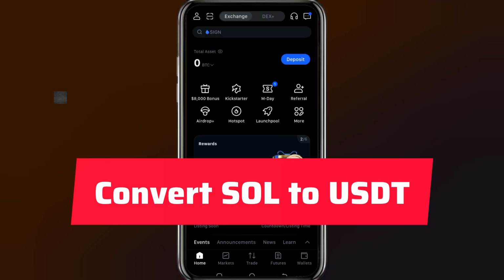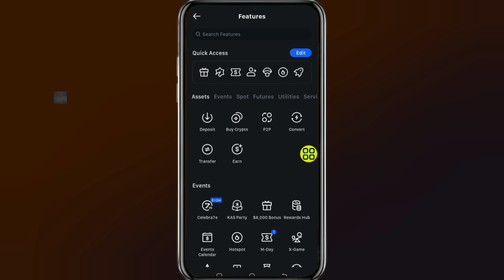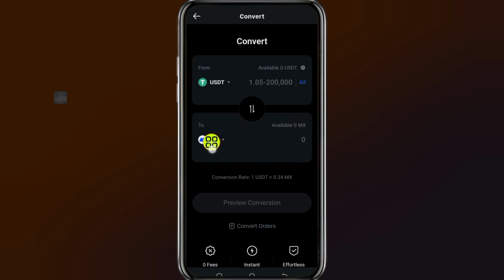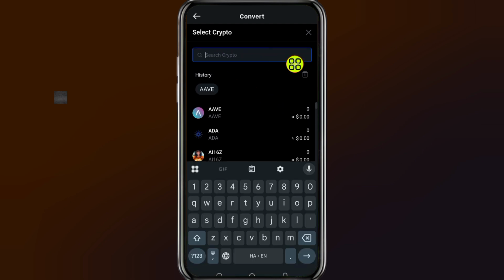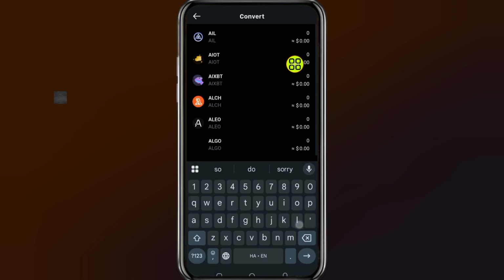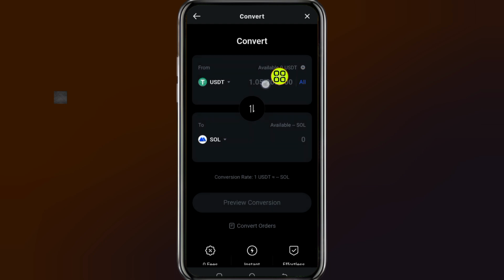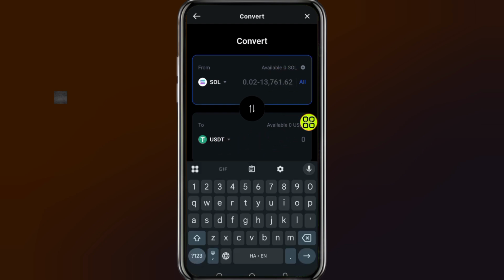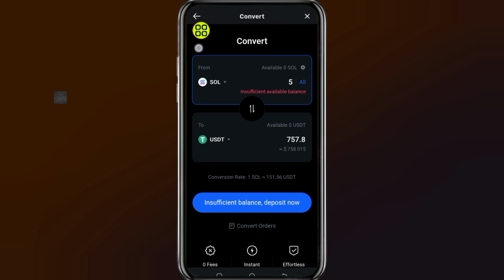How to Convert Solana to USDT In MEXC | Easy Steps (Updated)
How to Convert Solana to USDT on MEXC | Easy Step-by-Step Guide"

Video Description:
In this tutorial, we'll walk you through the process of converting Solana (SOL) to USDT on MEXC, making it simple for you to trade your crypto. Whether you're a beginner or experienced trader, this step-by-step guide will show you how to swap Solana to USDT with ease.

First, you'll learn how to trade Solana for USDT, understanding how to use the MEXC platform to manage your assets efficiently. If you're wondering how to exchange Solana for Tether, or need a quick guide on how to convert SOL to USDT, this video covers all the basics. We'll also show you how to use MEXC to make these conversions without complications, allowing you to seamlessly convert Sol to Tether and move your funds around.

By the end of this video, you'll know exactly how to swap Solana for Tether on MEXC, and have a clear understanding of the entire conversion process. Whether you're looking to exchange Solana for USDT or simply want a refresher on the MEXC platform, this guide has got you covered. Start trading smarter today and get your crypto journey on the right track!